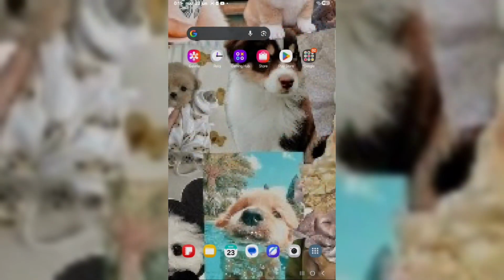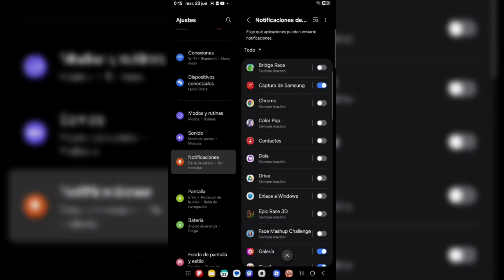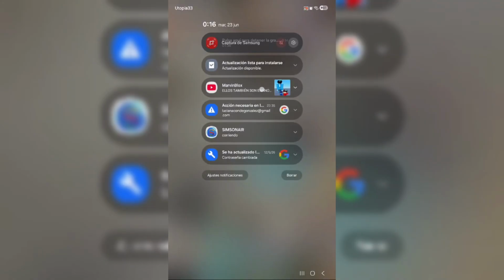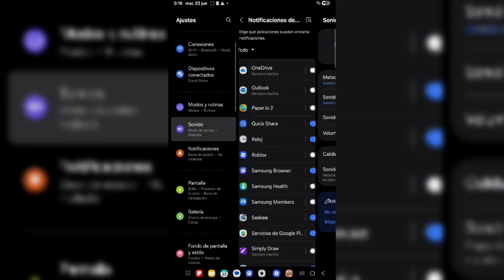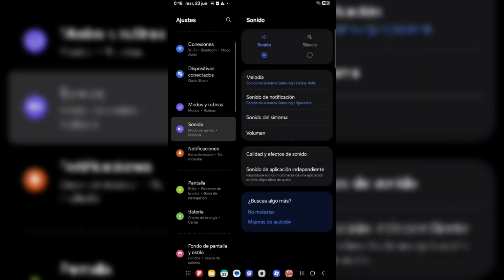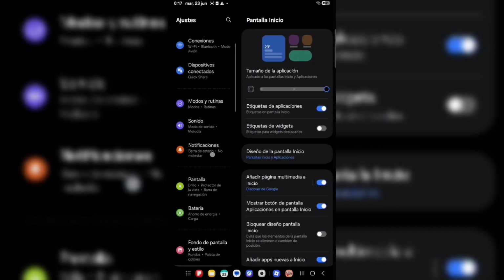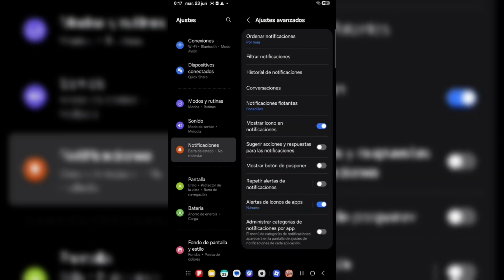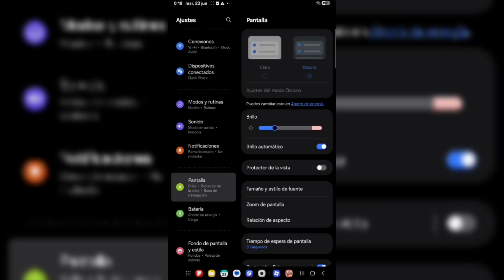How to Fix Android Notification Settings 2026 Take Full Control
Hello everyone and welcome back to the channel. In this video, I show you how to fix and manage Android notification settings in 2026, so you can stop constant alerts and take full control of your phone.

Notifications are useful, but when not configured properly, they can overwhelm you and disrupt your focus. In this guide, you’ll learn how to customize your notification settings to prioritize what matters and silence what doesn’t.

I walk you step by step through the latest Android interface, showing you how to access notification controls, manage alerts per app, and adjust key settings to reduce distractions.

You’ll also discover how to use features like notification categories, priority alerts, silent mode, and focus modes, helping you create a cleaner and more organized phone experience.

By understanding how notifications work and applying these settings, you can ensure your device only alerts you when it’s truly important.

This tutorial is perfect for anyone who wants a quieter, more productive mobile experience without missing important messages.

If you’re tired of constant interruptions and want to make your Android notifications work for you, this guide gives you everything you need.